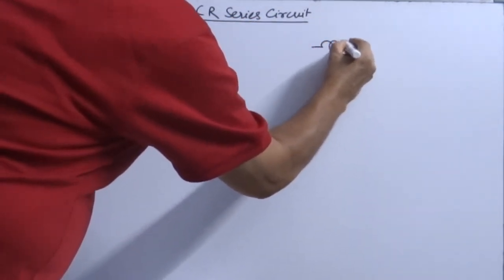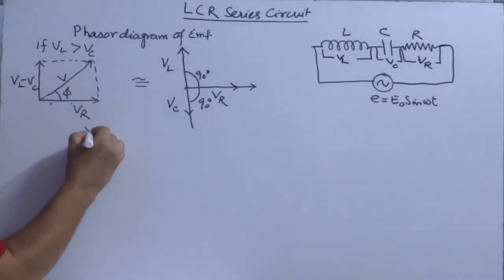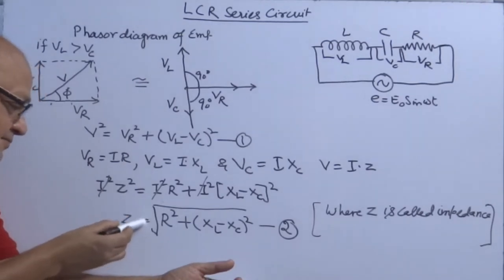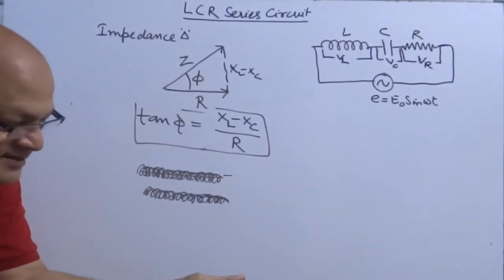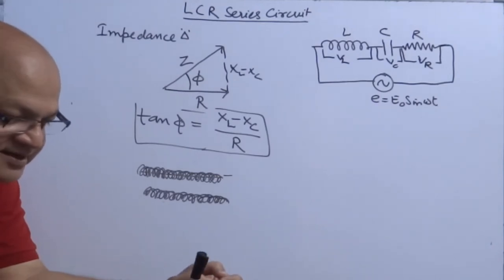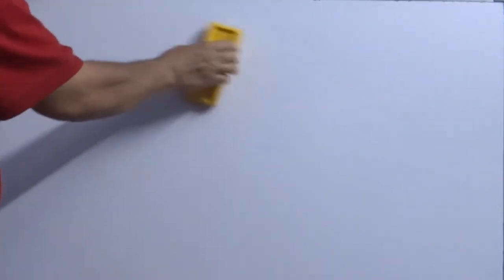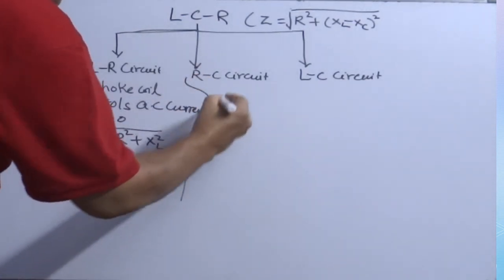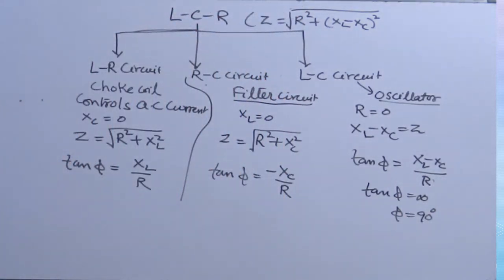3. Resistor, Inductor and Capacitor in series (LCR circuit)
Brief: This video gives a detailed overview of concept of LCR series circuit, its day to day life application, net resistance i.e. impedance of LCR circuit and it expression, phasor diagram and phase angle between applied emf and current.